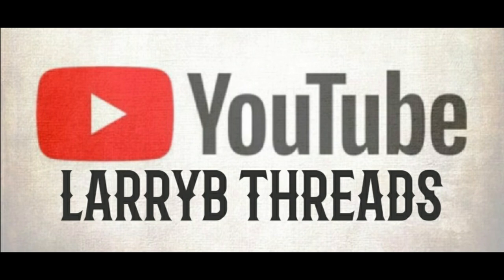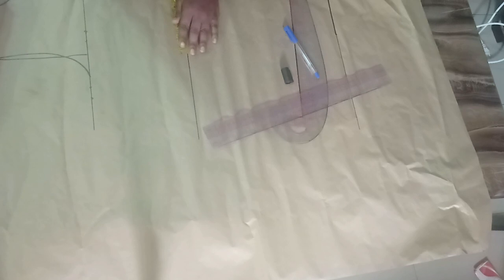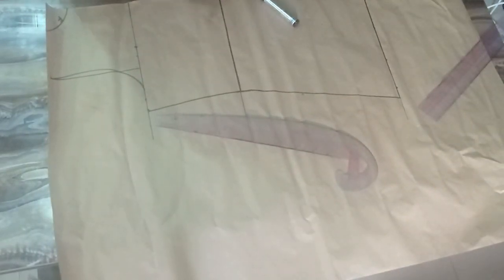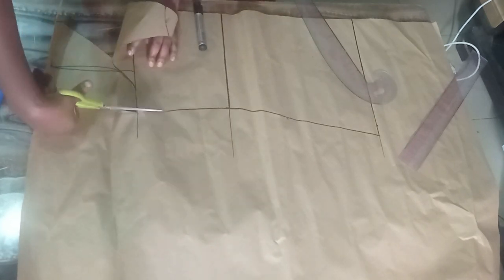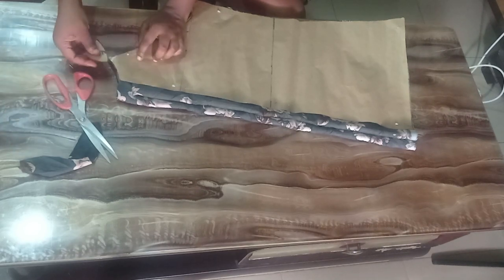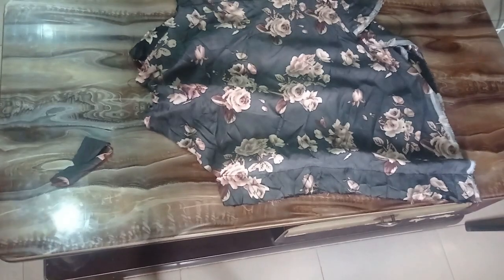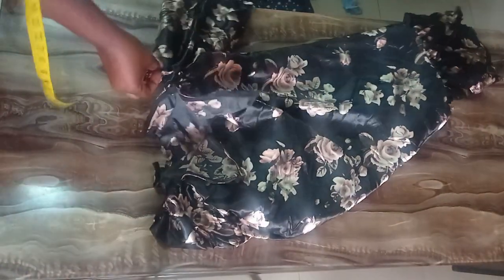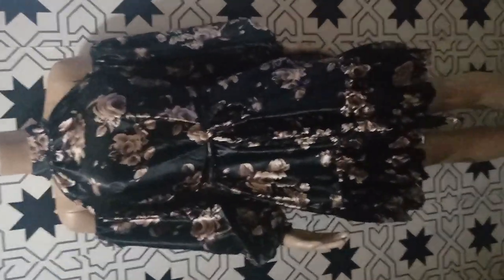DIY HALTER NECK tutorial | How to make Halter Neck Dress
With this tutorial, you will learn how to Cut and Sew a Halter Neck. The process of halter neck cutting and stitching is simplified as much as possible. The dress is completed with cold shoulder balloon sleeves.